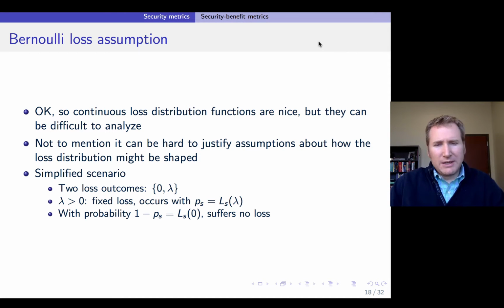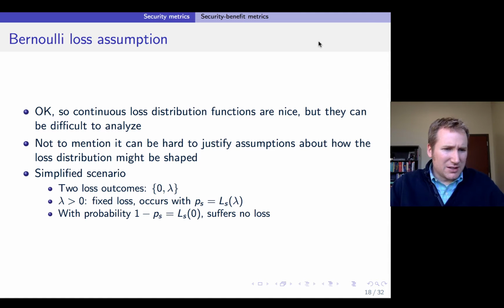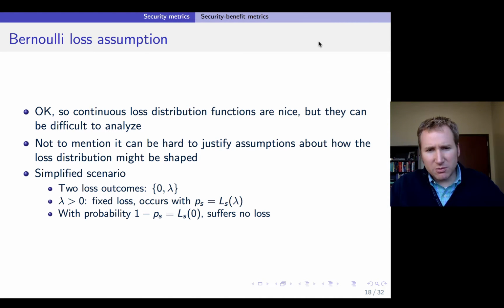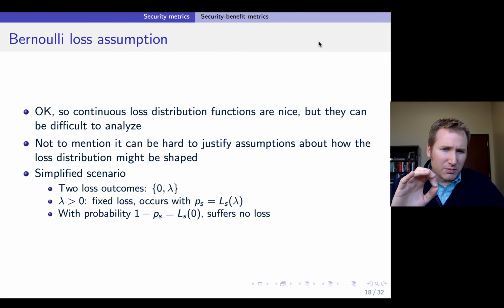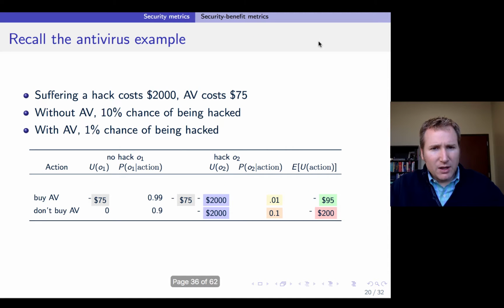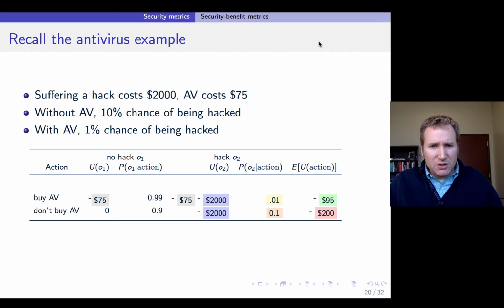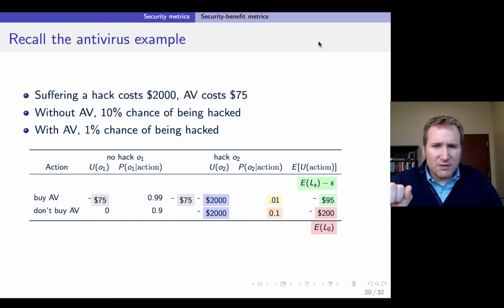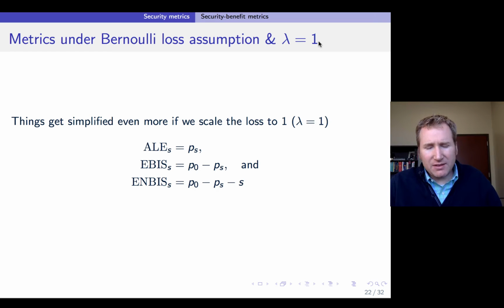Security Metrics: Bernoulli Loss Assumption